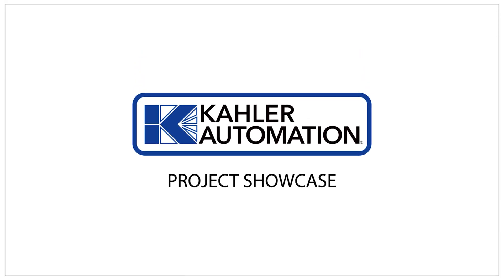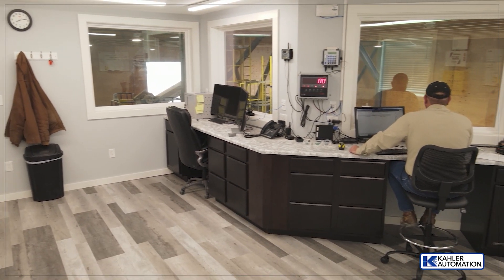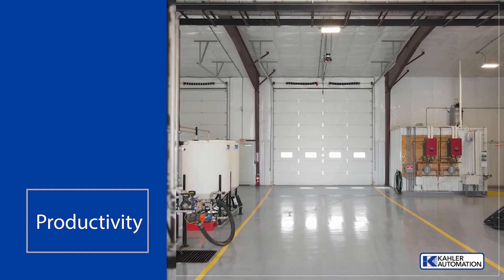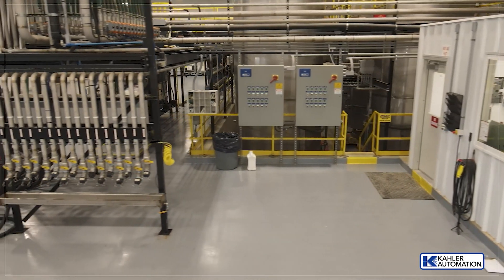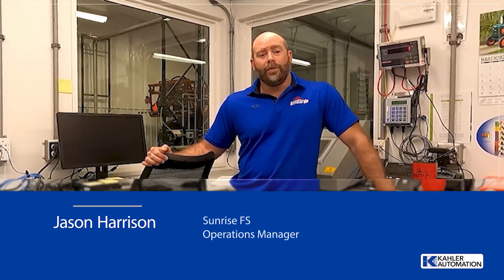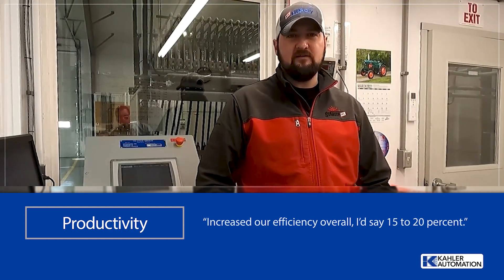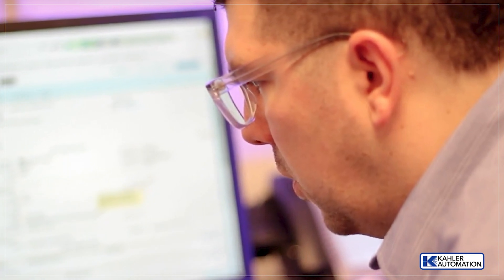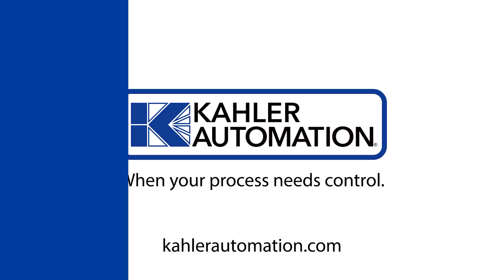Liquid Automation Project Showcase: Sunrise FS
In this edition, we're highlighting our solution at the Sunrise FS facility in Virginia, Illinois. Sunrise FS needed efficient ways to handle not just the hardware of pumps and meters, but also business integration from the automation software to their billing system. They were already using Kahler systems for their dry fertilizer controls, so adding it to their liquid automation side was a natural fit for everyone. The bulk liquid handling facility features a two-bay system for ultimate flexibility and productivity; both bays can output liquid fertilizer and ag chemical product, and one can also receive.  A premix weigh tank offers precise liquid metering for ag chemicals and is an easy blending system for the addition of hand-adds when needed.